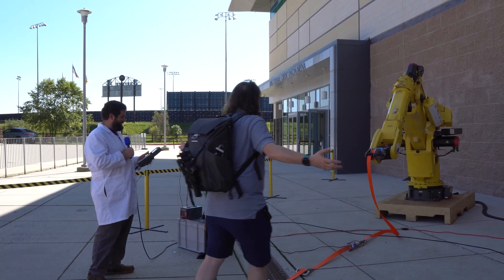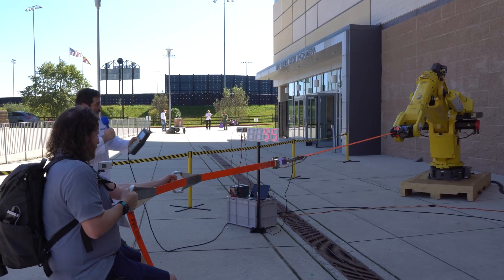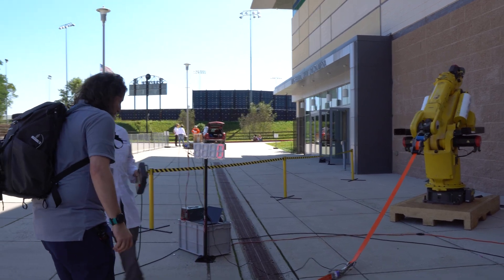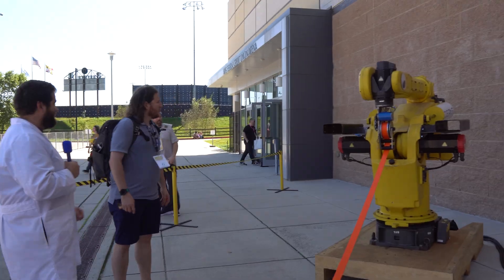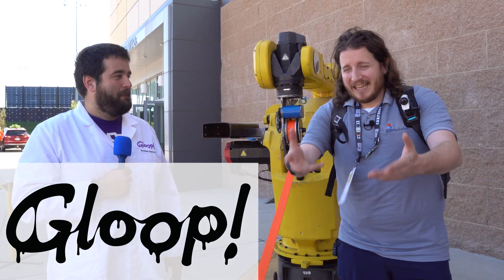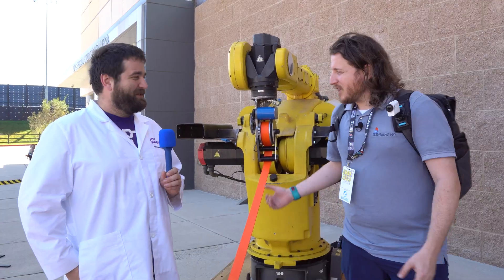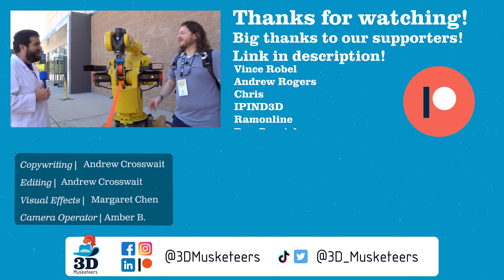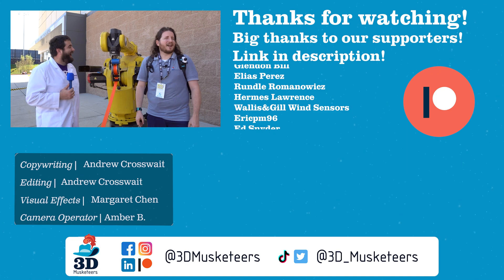I FOUGHT a Giant Robot!! Gloop (ERRF 2023)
It’s Grant versus @3dgloop's giant robot arm named J.E.Ph.F. What more information do you need?! Watch Grant fight a robot!

0:00 Intro
0:57 Robot Fight!
2:11 Jabbering About J.E.Ph.F.
6:46 Outro